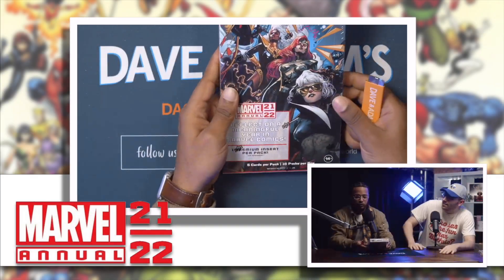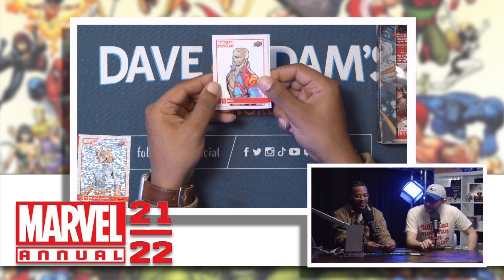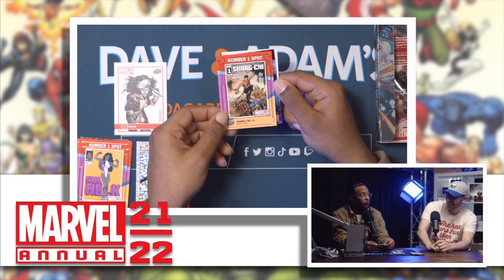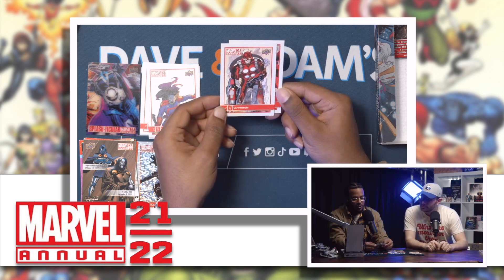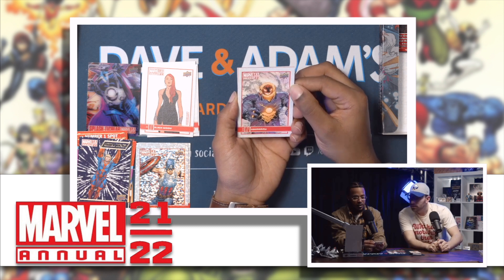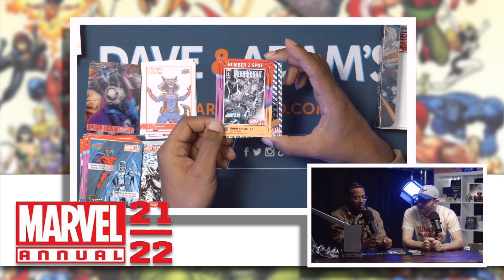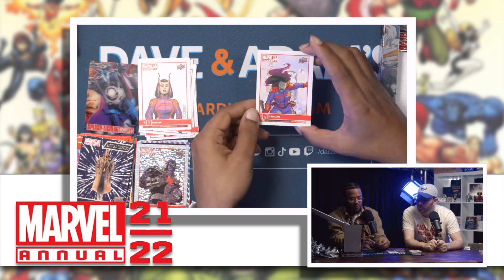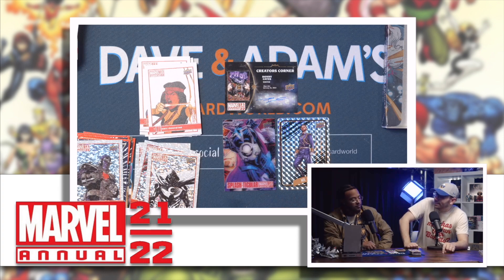2022 Marvel Annual Hobby Box Unboxing and Giveaway!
We are here to celebrate the release of 22 Marvel Annual Hobby Box with a card unboxing video to preview the highly anticipated Upper Deck release! We are also GIVING AWAY all the cards they pulled in the hobby box video to one lucky commenter! Entry instructions below!

To be entered to a SEALED box,  just head to our Twitter (@dacardworld) to find out how to win!

Winner will be announced 4/14/2023! Good Luck!

Dave and Adams, we're a large online trading card dealer that operates dacardworld.com Our channel features weekly hobby box Unboxing Giveaways, card unboxing, and box break videos. Tune in every week to see our card pulls and Marvel trading cards!